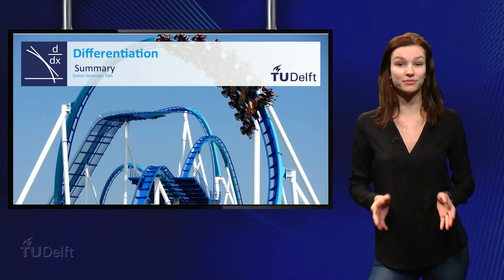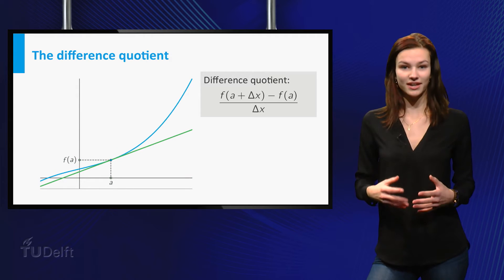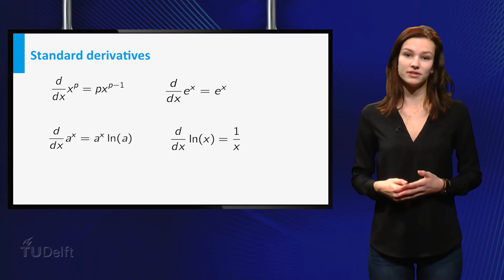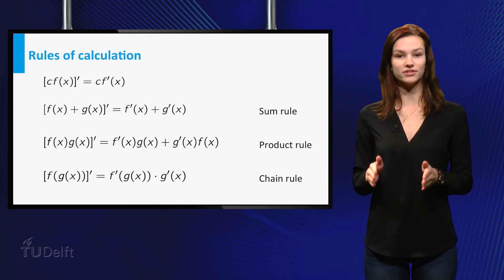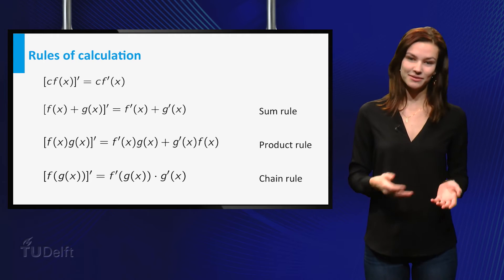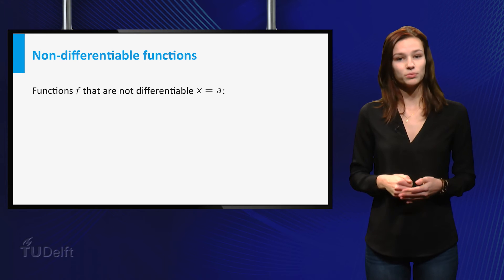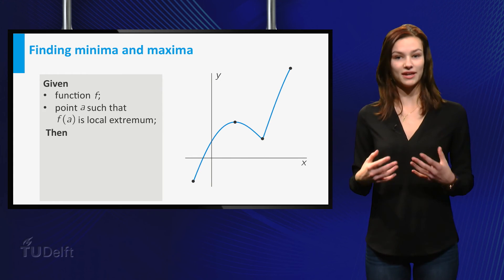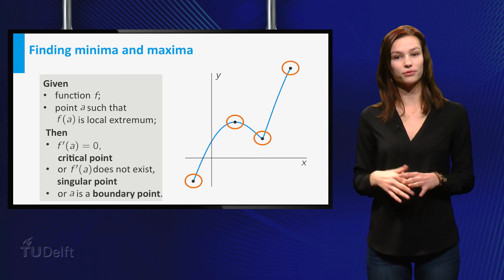Summary Derivatives - Differentiation - Mathematics - Pre-university Calculus - TU Delft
How can you differentiate standard functions and other functions? This video gives the summary of week 5 of the edX course: pre-university Calculus (Calc001x)